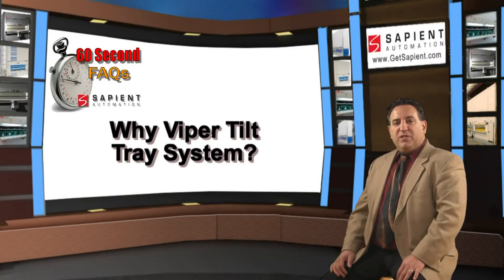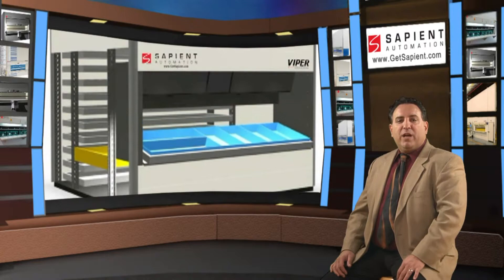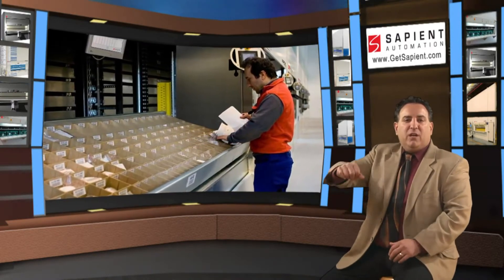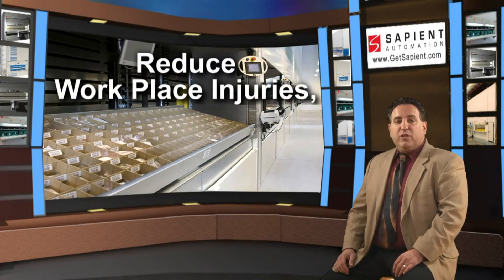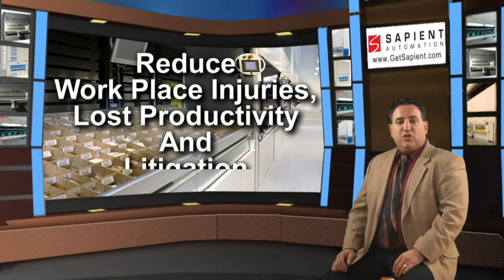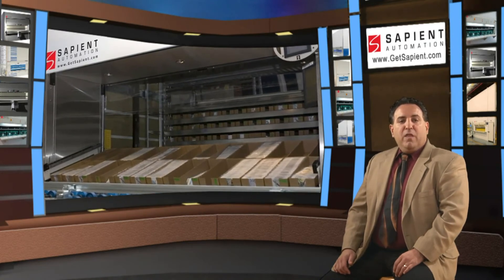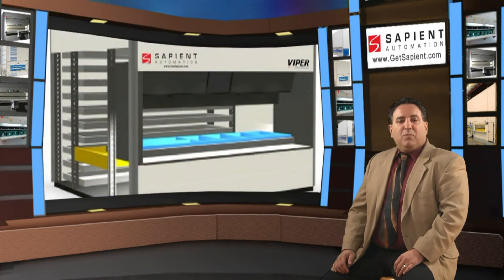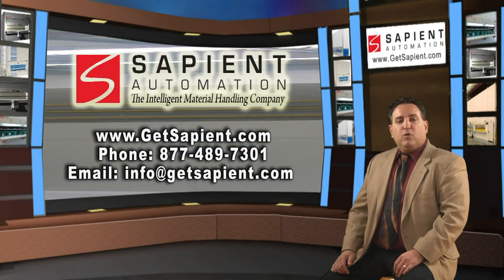ViperTilt™ Tray System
The ViperTilt is a patented tray tilting system. Once a tray is delivered in the pick window the Viper VLM tilts the tray for easy access. This eliminates unnecessary stretching and reaching to access items stored in the back of a tray.

With organizations relying on a diverse workforce, this OSHA friendly system allows virtually every operator, regardless of size and age to work productively. Likewise, by eliminating wasted reaching and bending activities, an organization is reducing their potential for work place injuries and subsequent lost productivity and potential litigation.

A system of partitions and dividers and totes help assure that parts do not migrate during tilting.

To see how you can optimize your workforce and improve efficiencies with the ViperTilt tray delivery system, call your local Sapient Automation representative.